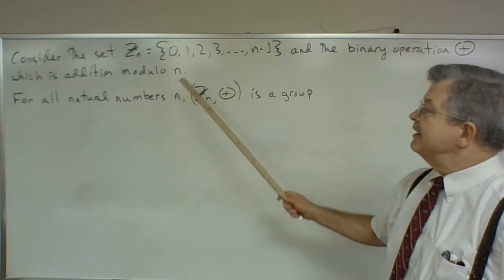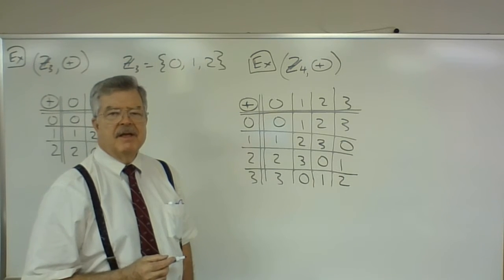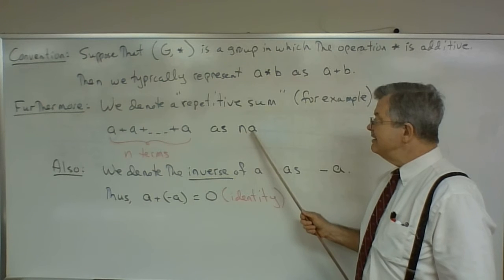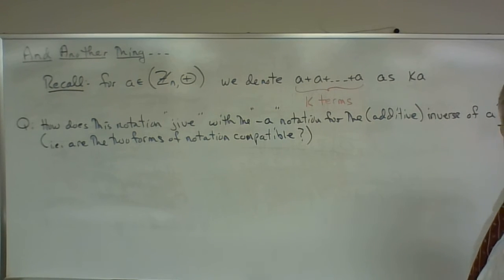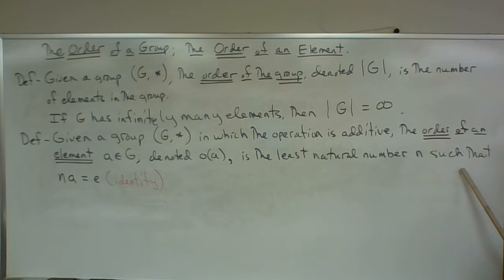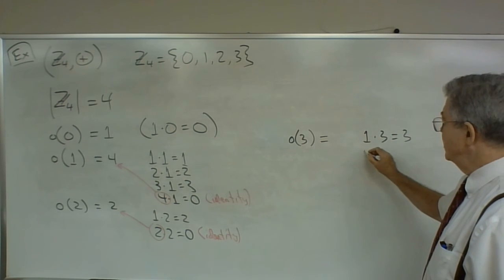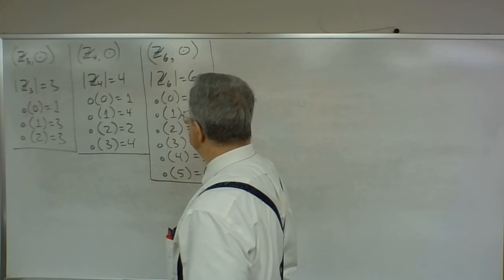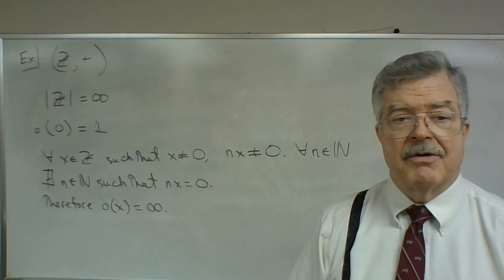MTH 4441 Lecture 5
Dr. Rossi's Fifth Abstract Albegra Lecture